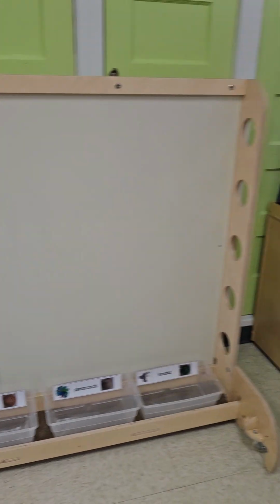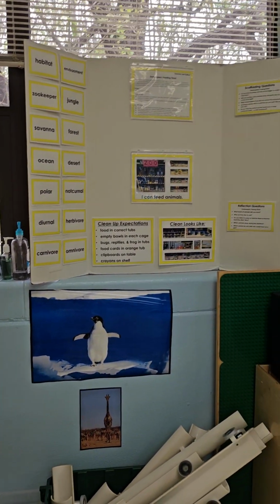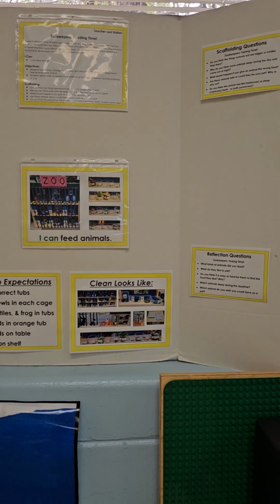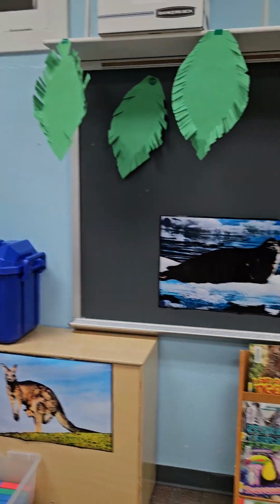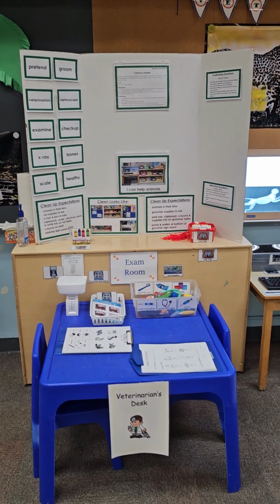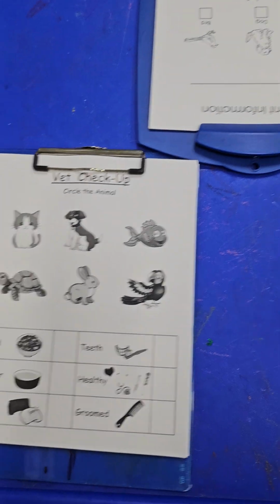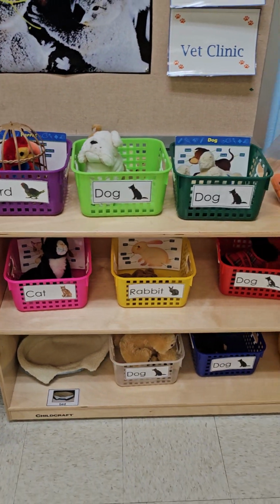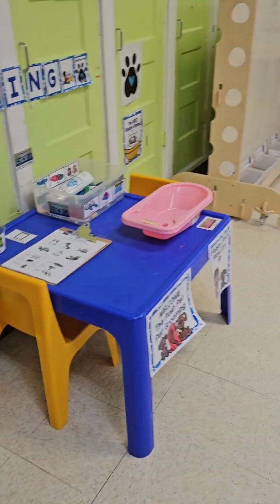Animals STEAM MakerLab - Kooken Education Center - April 2024 - PreK